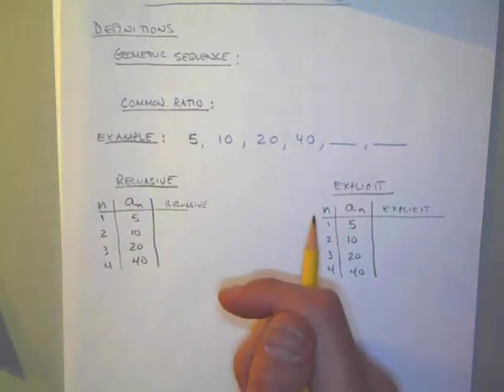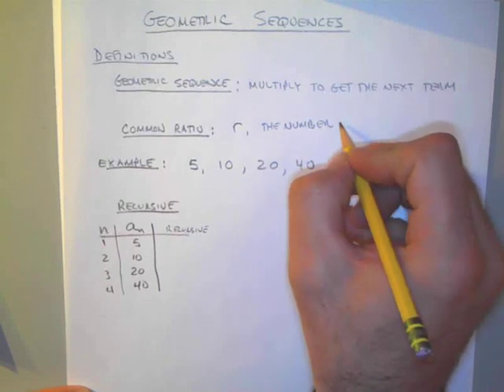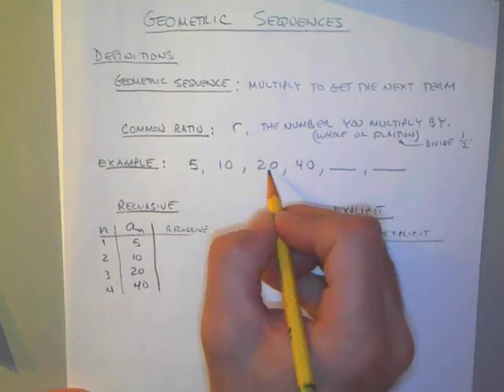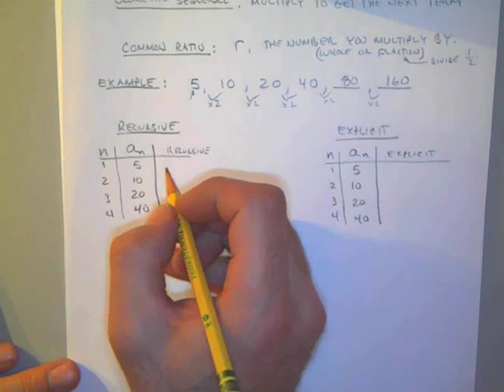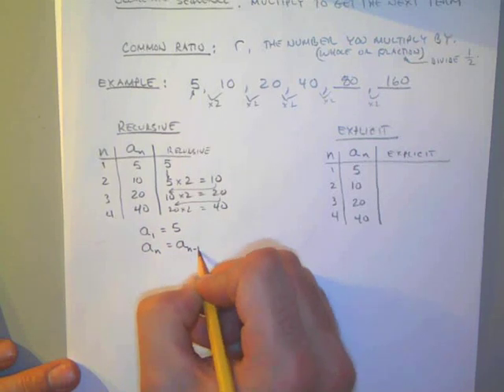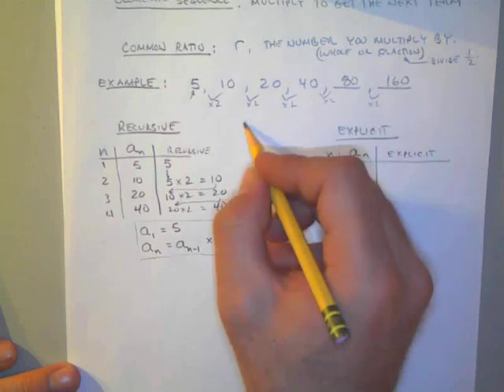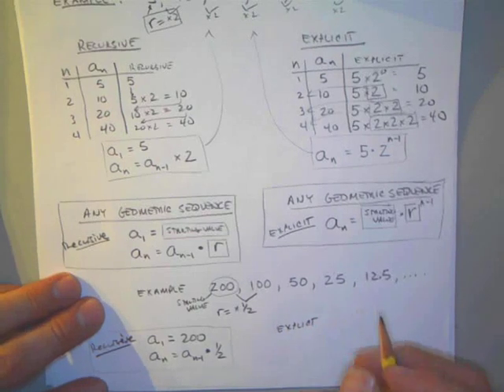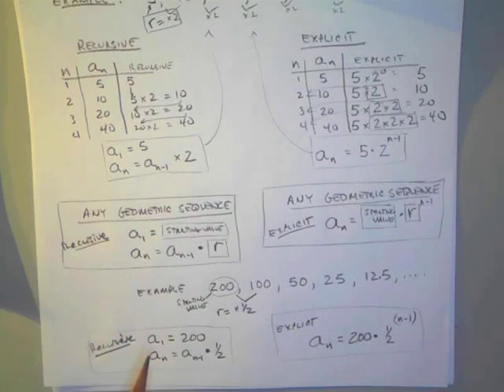08 Geometric Sequences, Definitions, Recursive and Explicit Formulas